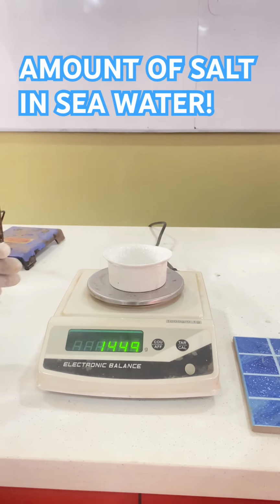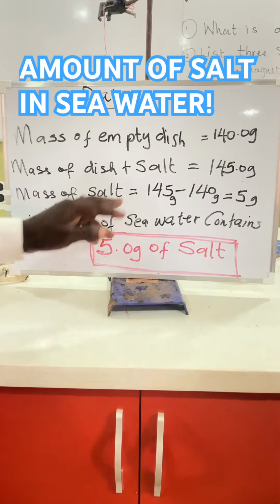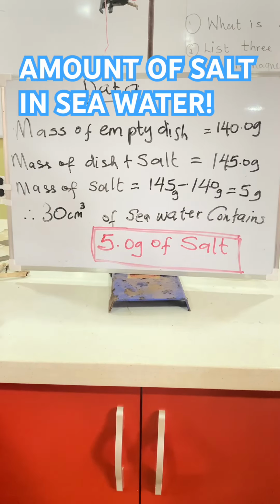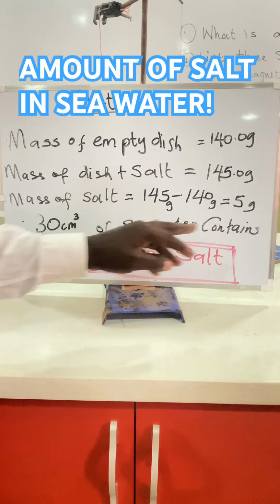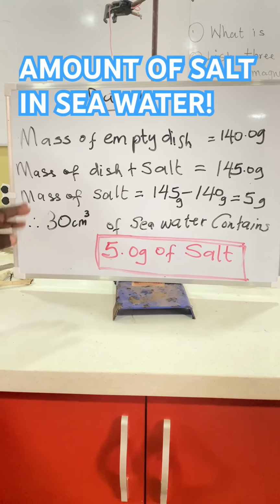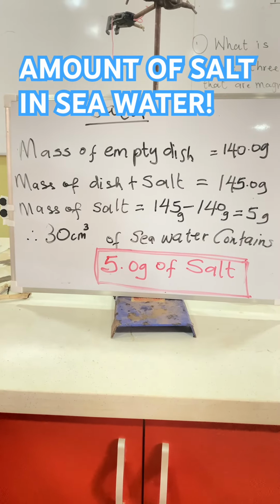Cambridgechemistry separationofmixtures scienceshorts evaporationmethod youtubeshorts